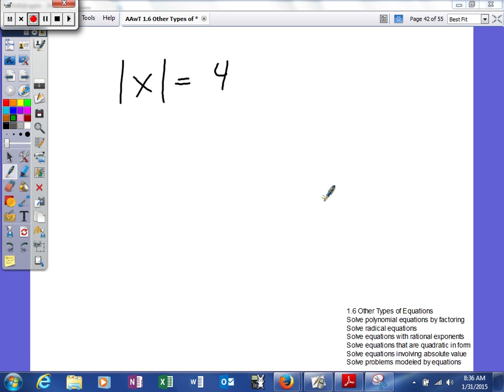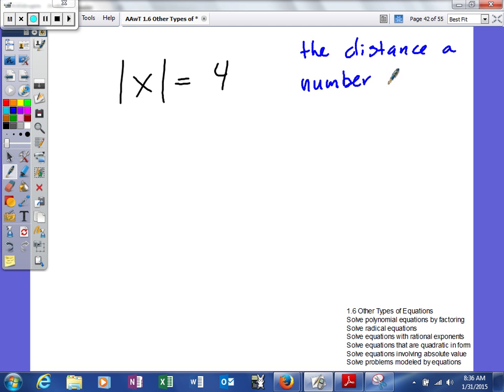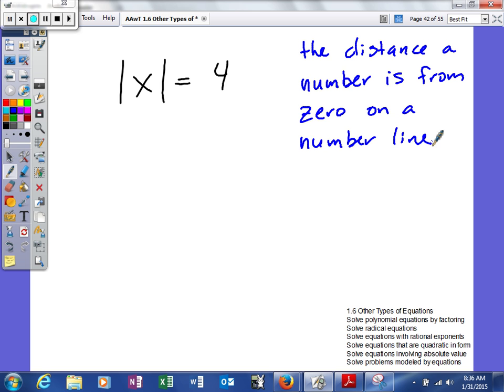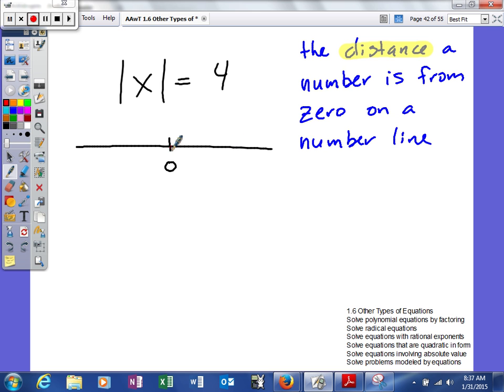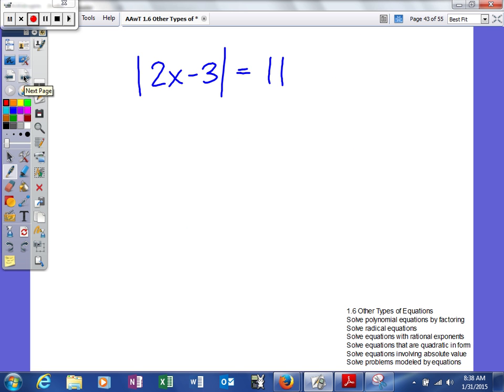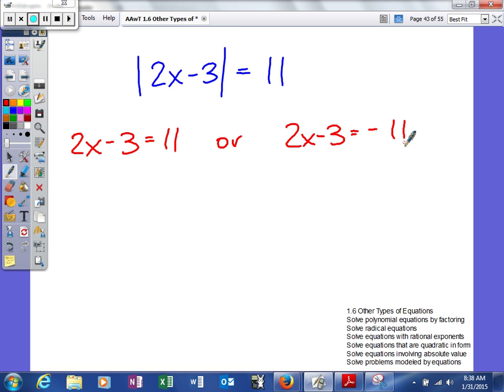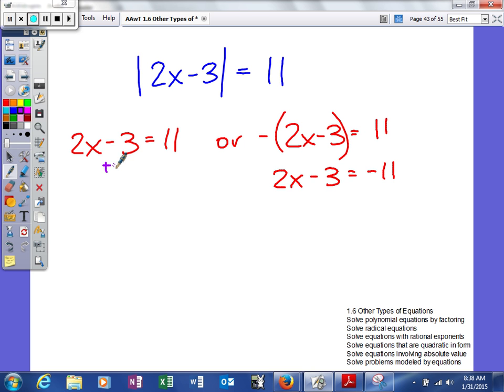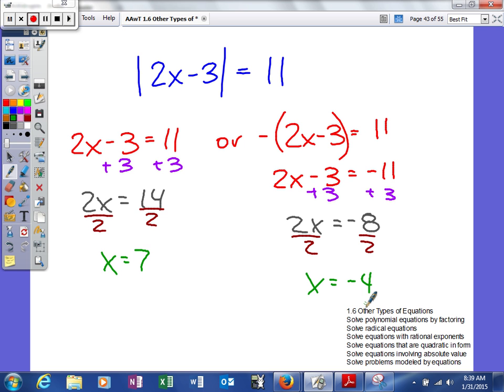1.6 Other types of equations - Solving equations involving absolute value